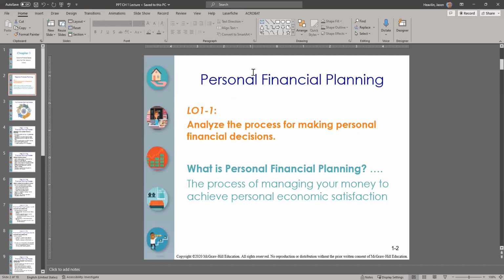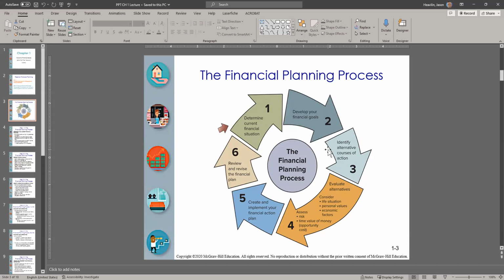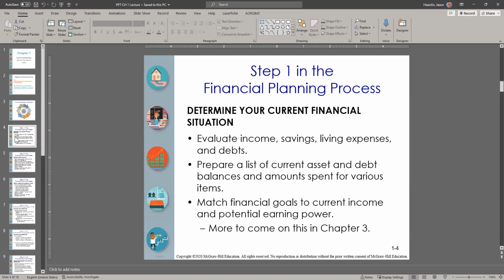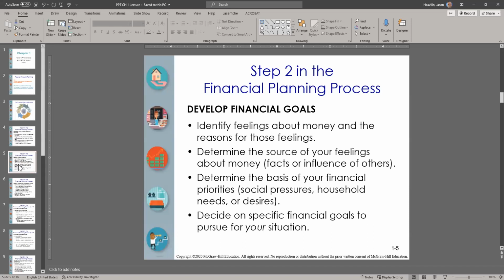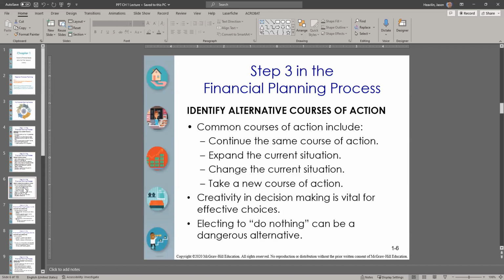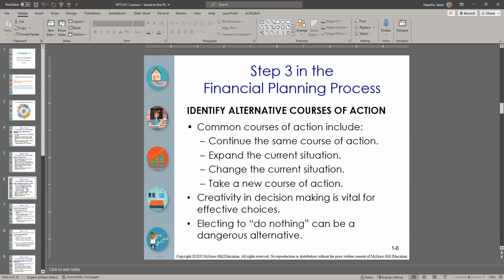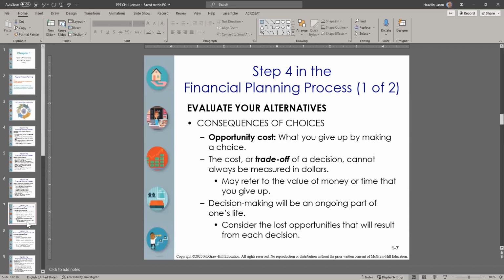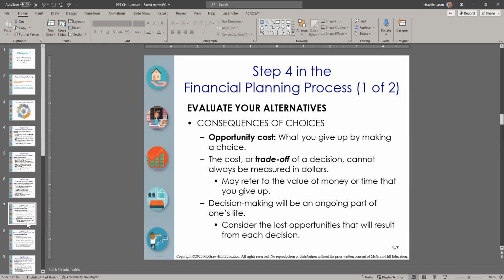Personal Finance Basics PPT - Part 1